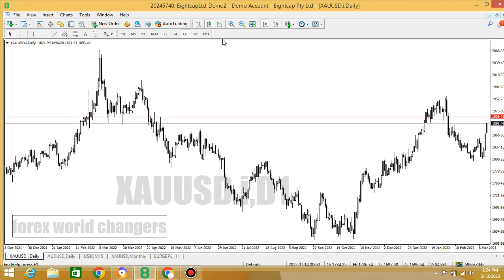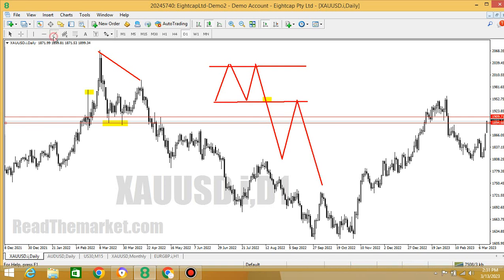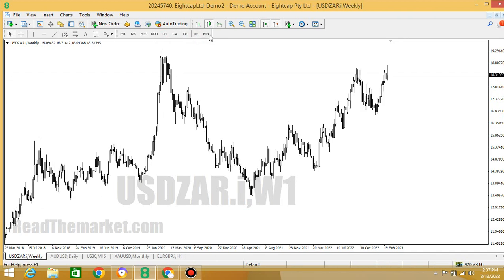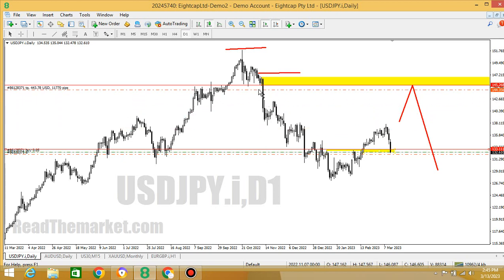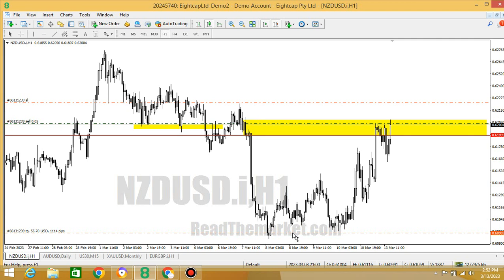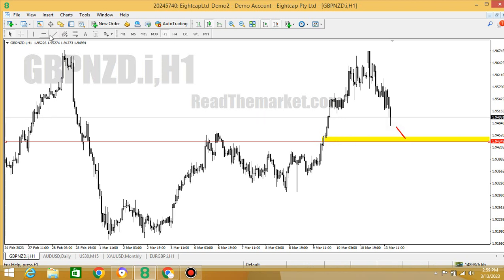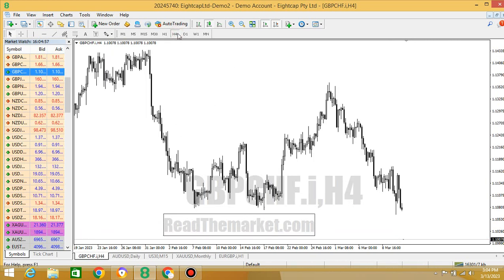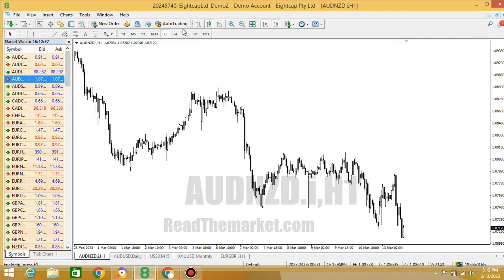mastering FTR | FTB | DBD